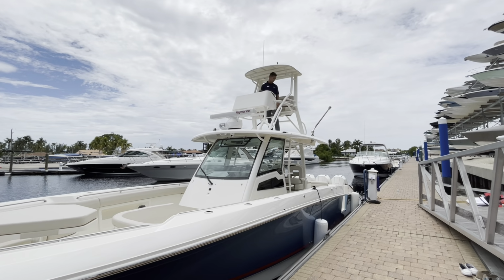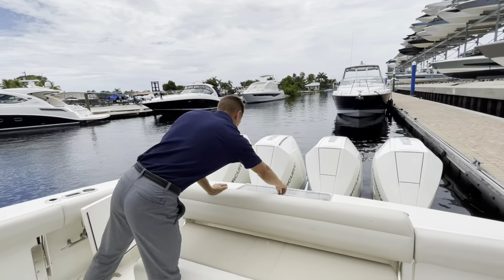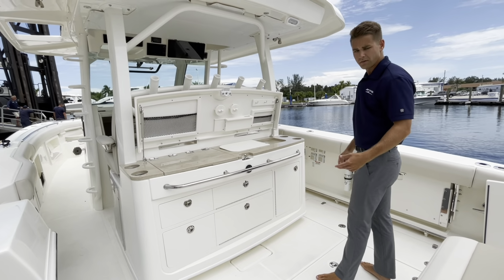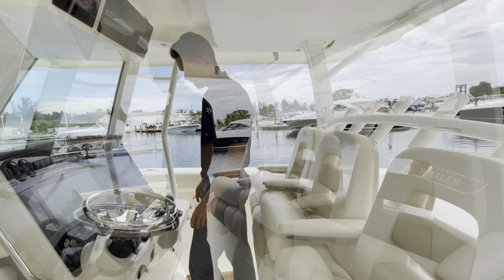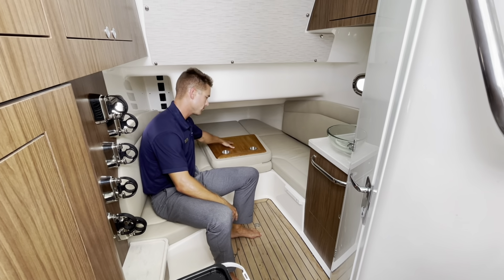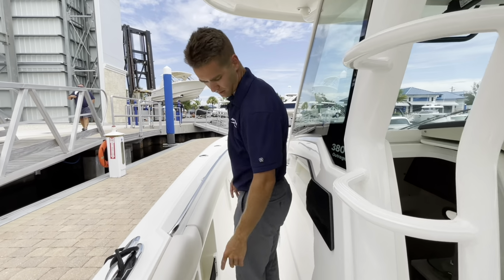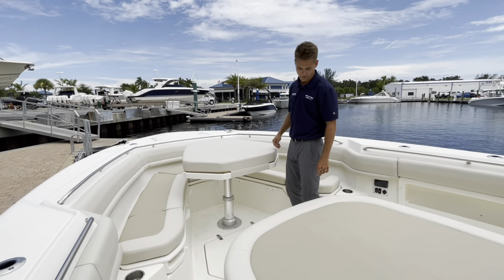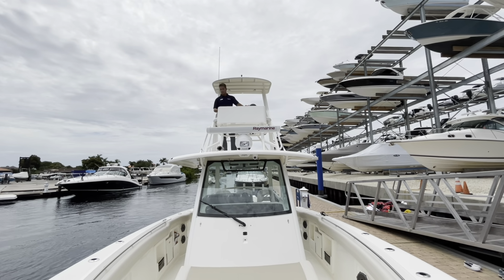2021 Boston Whaler 380 Outrage For Sale at MarineMax Ft. Myers, FL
The 380 Outrage® delivers a full-spectrum, pinnacle experience, performing beautifully as an offshore fishing platform, an entertaining vessel, a yacht tender or all of the above. The roomy, notched bow features expansive seating and storage, while the cockpit includes a new aft-facing couch with optional removable table and an optional Summer Kitchen, perfect for entertaining friends and family. Boston Whaler’s precision-engineered hull and triple Mercury® engines work together to provide remarkable efficiency, reliability and smooth, predictable handling.